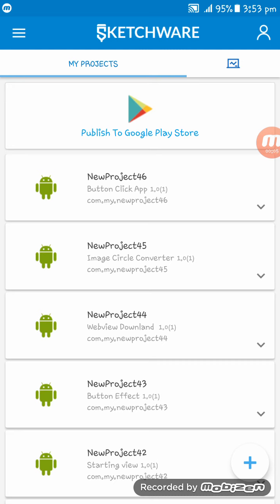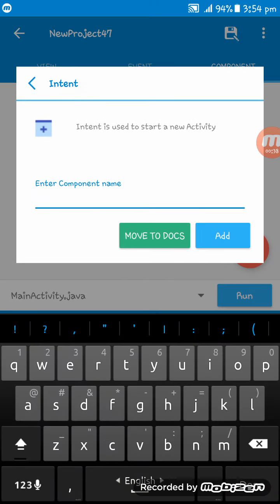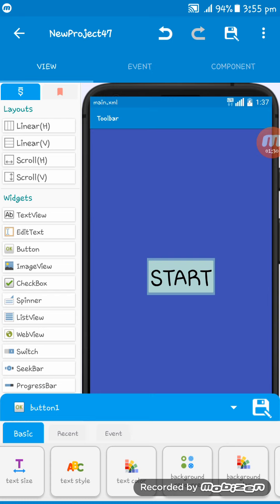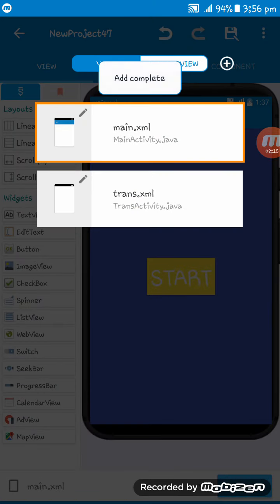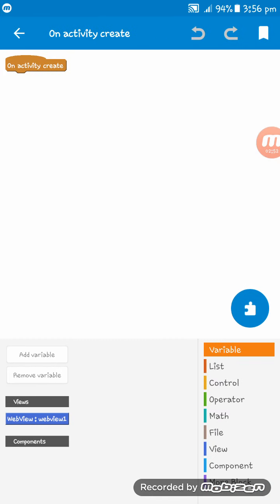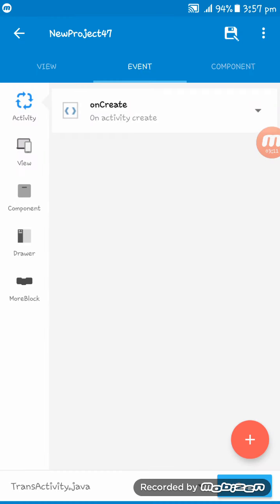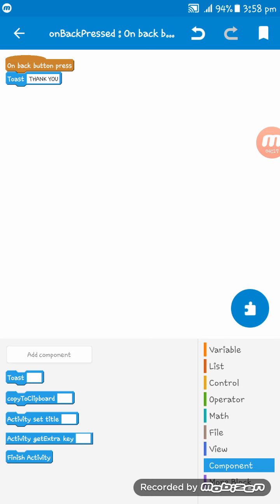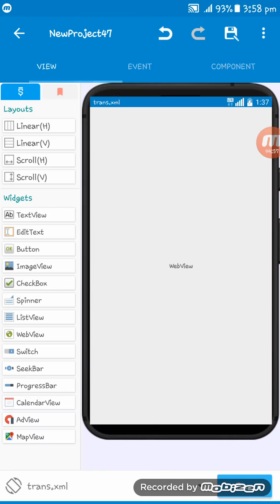Sketchware tutorials: Make Google Translator app #59||Dakat studio